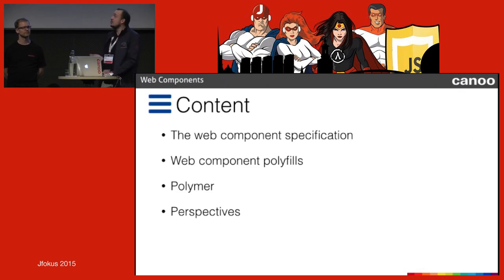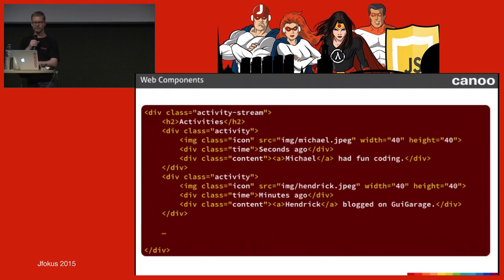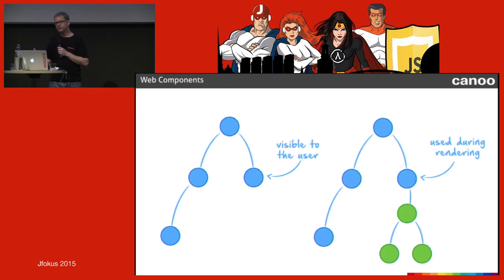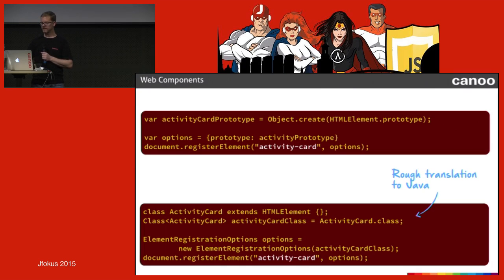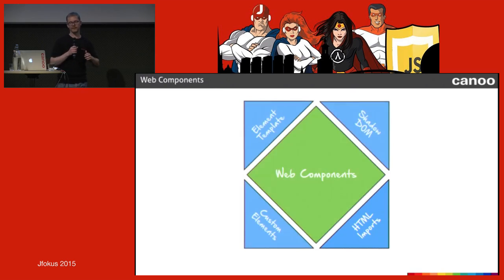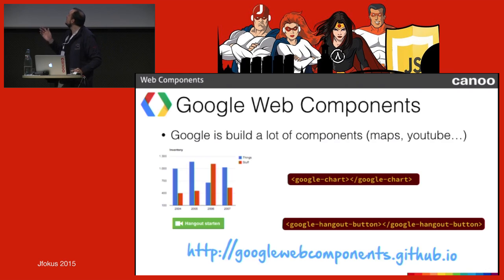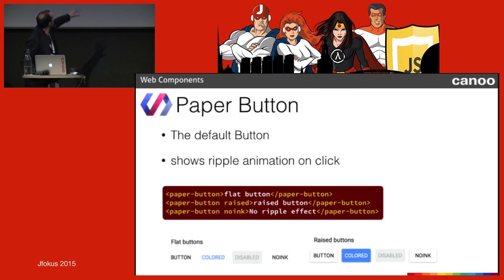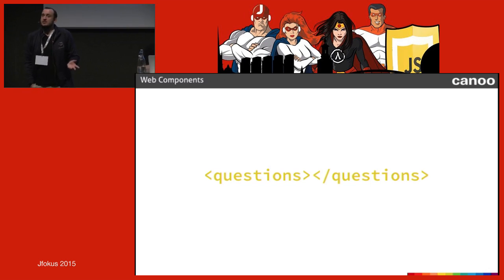Web Components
Up until now it was almost impossible to create reusable components for the Web in a reasonable way. In large applications, CSS rules and JavaScript variables would always get in their way. Luckily there is an initiative now to unify techniques to define custom Web Components. With the help of many examples we will show how you can build your own components. We will explain what the Shadow DOM is and will present tools like Polymer and X-Tag. This talk will give an overview of the current state of technology and a forecast of future development.

Author:
Hendrik Ebbers
Hendrik Ebbers is Java Architect at Canoo Engineering AG and lives in Dortmund, Germany. His main focus besides research and development is primarily in the areas of JavaFX, Middleware and DevOps. Additionally, Hendrik Ebbers is founder and leader of the Java User Group Dortmund and gives talks and presentations in User Groups and Conferences. (or on Twitter @hendrikEbbers) and contributes to some Open Source Projects: DataFX, BoxFX, AquaFX and Vagrant-Binding. Hendriks JavaFX book "Mastering JavaFX 8 Controls" was released this summer by Oracle press. This year Hendrik is one of the featured speakers at JavaOne.